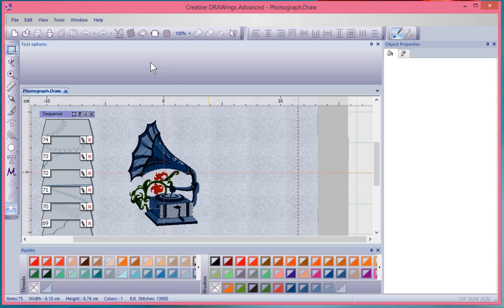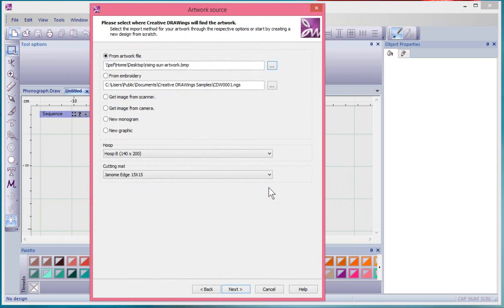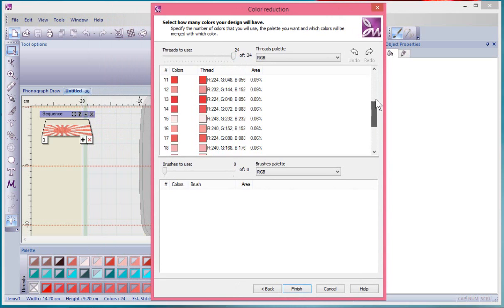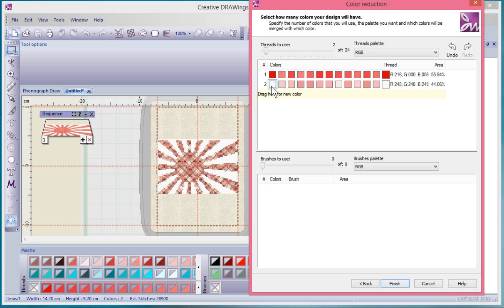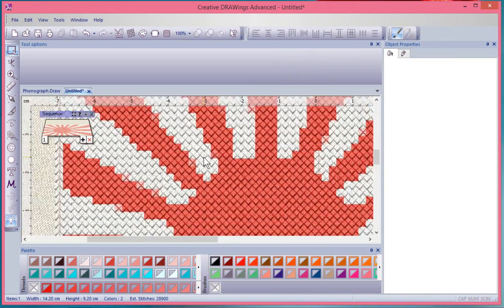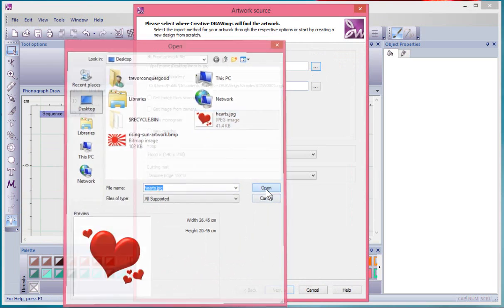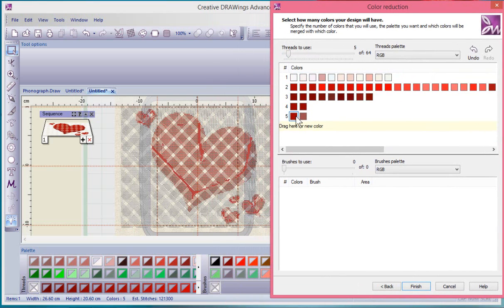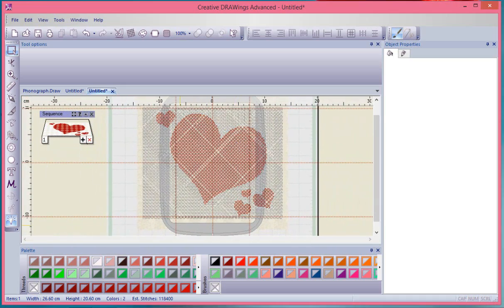How to create an Auto Cross Stitch in Artistic Software Version 7.1.